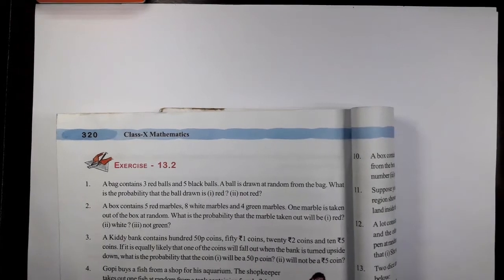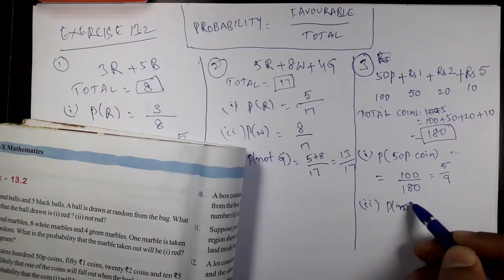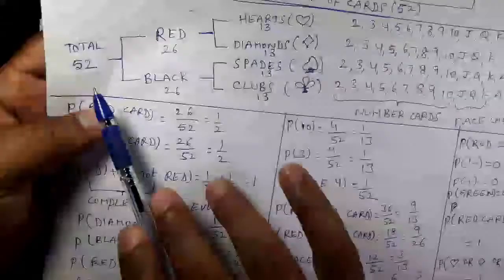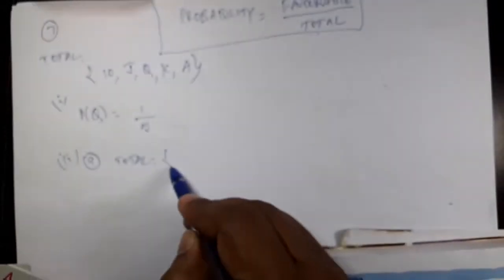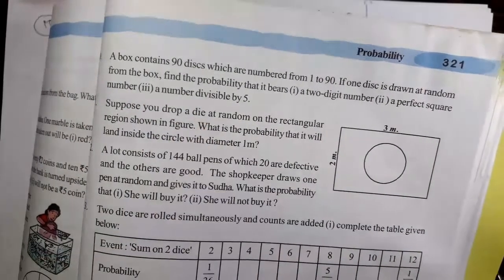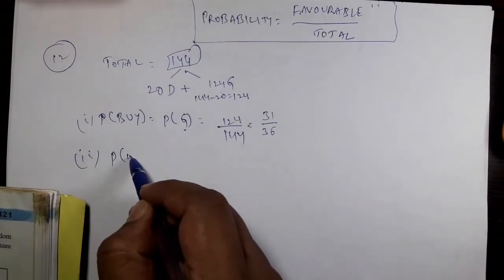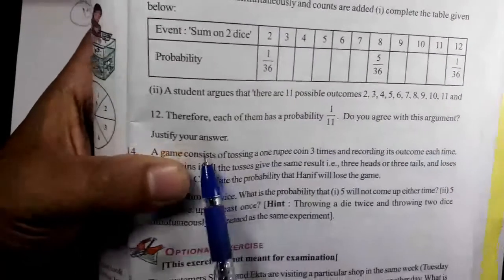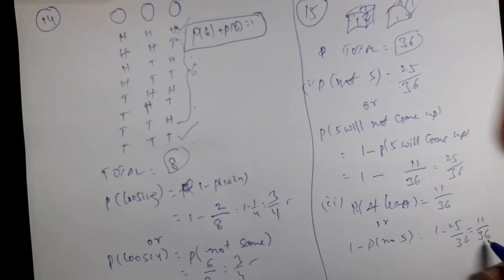PROBABILITY AP SSC 10TH CLASS EXERCISE 13.2 FULL